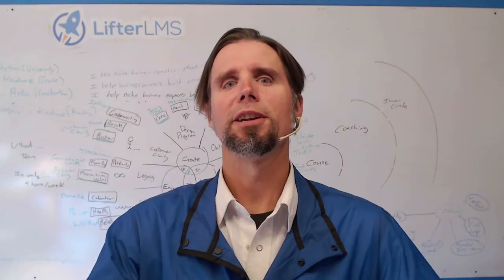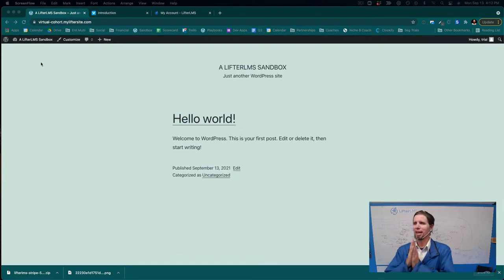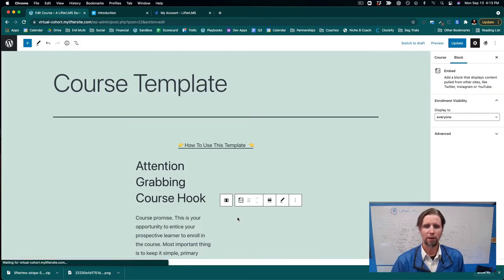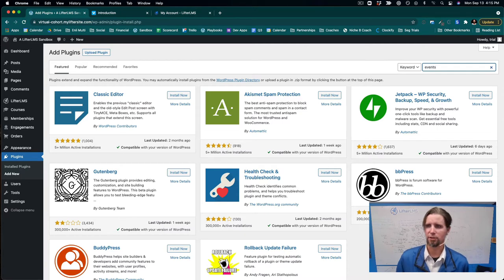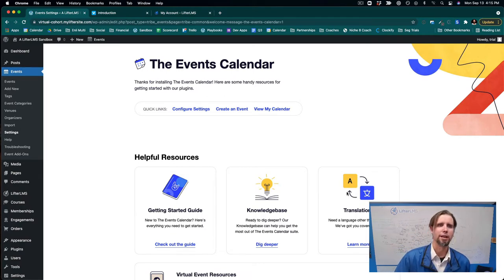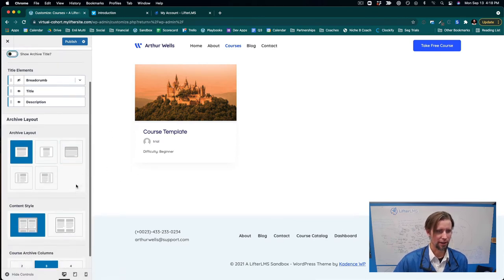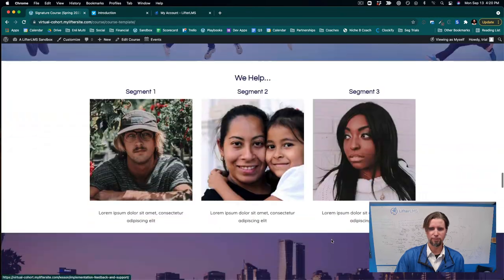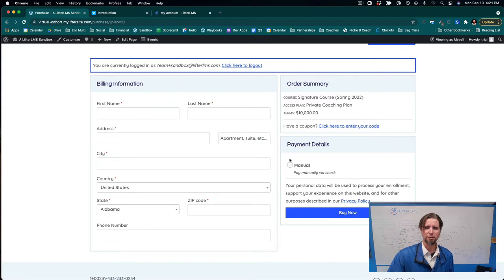How to Create Virtual Live Cohort Based Courses with WordPress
Discover how to quickly build a cohort based online course that includes live virtual training with a simple WordPress website and the world's most customizable LMS plugin, LifterLMS ... and a few other choice tools.